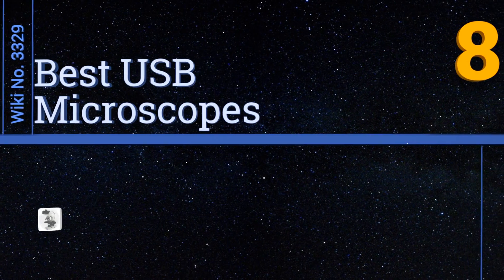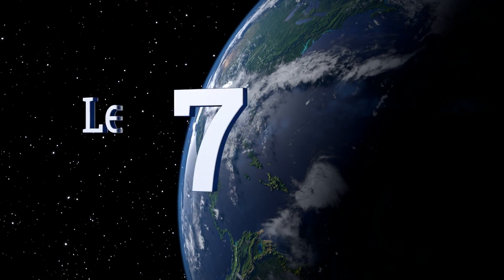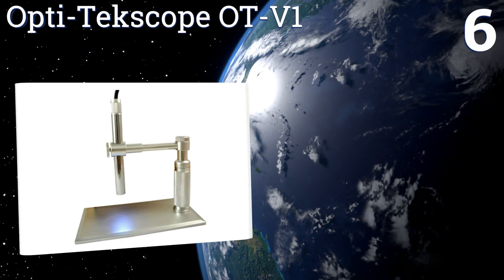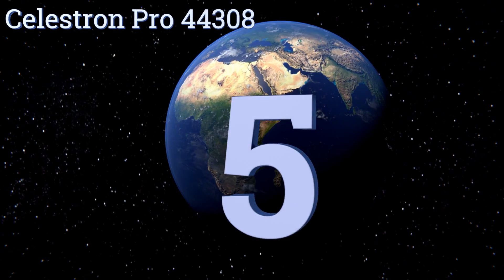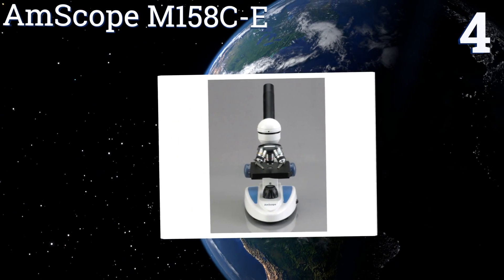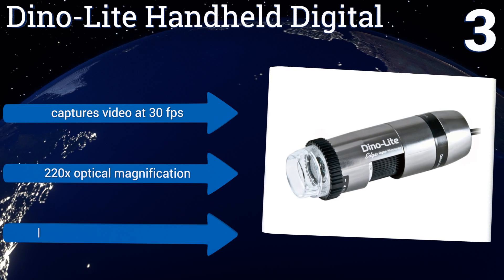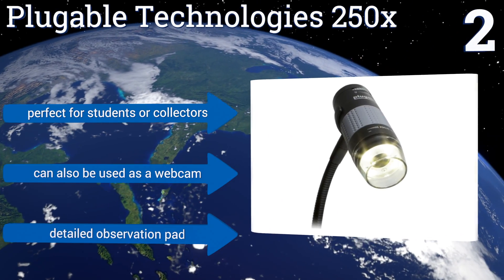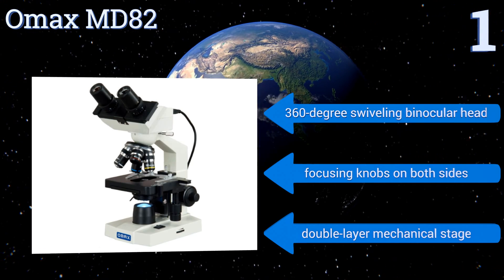8 Best USB Microscopes 2017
Our complete review, including our selection for the year's best usb microscope, is exclusively available on Ezvid Wiki.

Usb microscopes included in this wiki include the amscope m158c-e, dino-lite handheld digital, learning resources zoomy, ehome handheld, omax md82, celestron pro 44308, plugable technologies 250x, and opti-tekscope ot-v1.